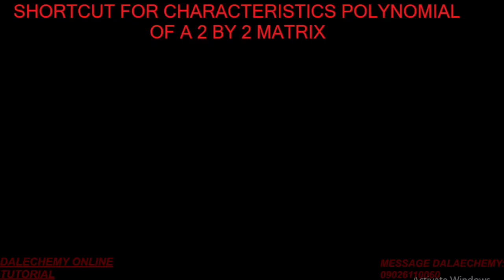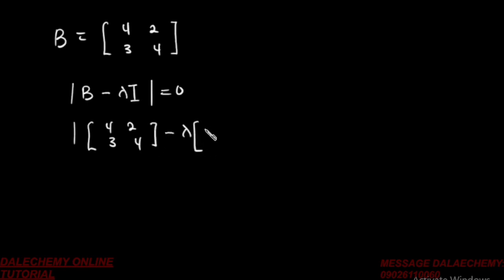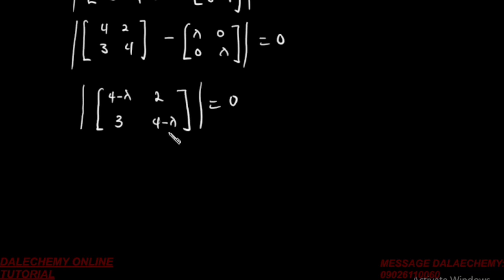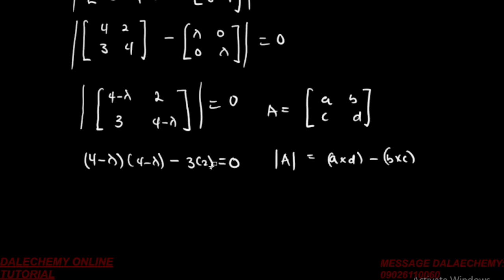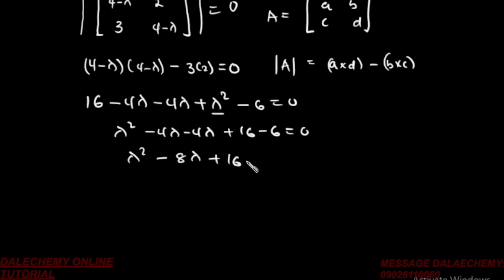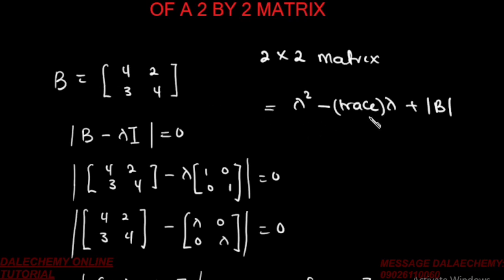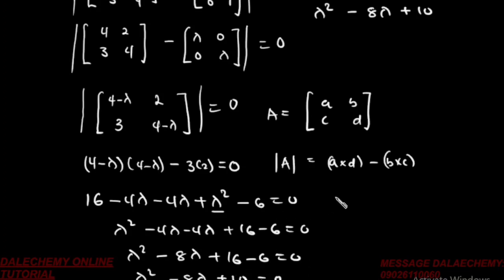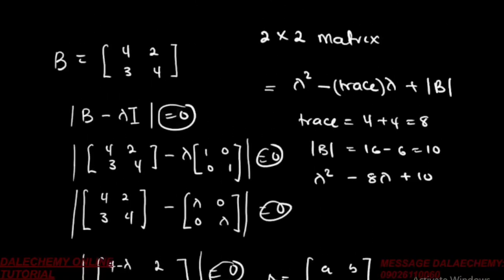CHARACTERISTICS POLYNOMIAL OF A 2 BY 2 MATRIX IN 30 seconds.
Hello this video shows how to find the CHARACTERISTICS POLYNOMIAL OF A 2 BY 2 IN LESS THAN 30 SECONDS USING A SHORT METHOD.